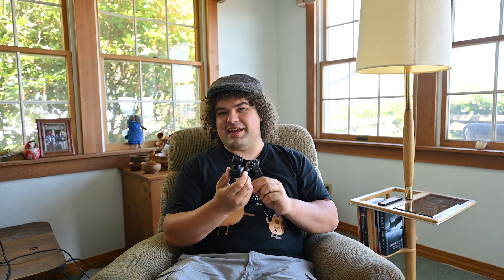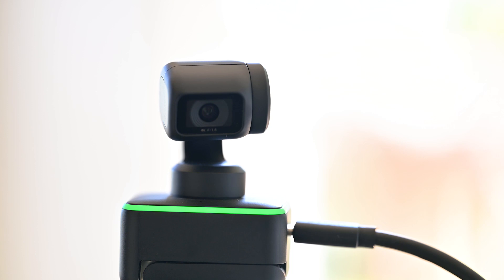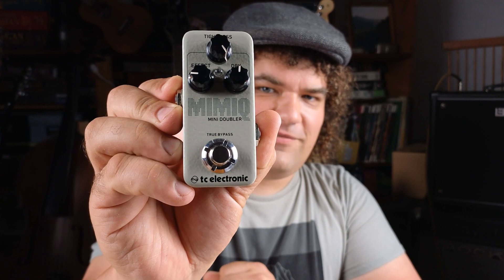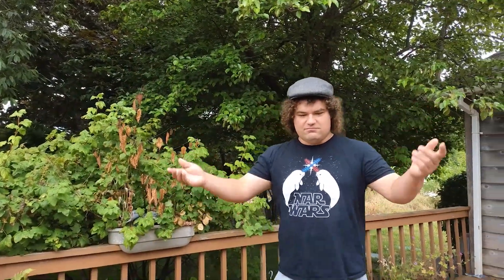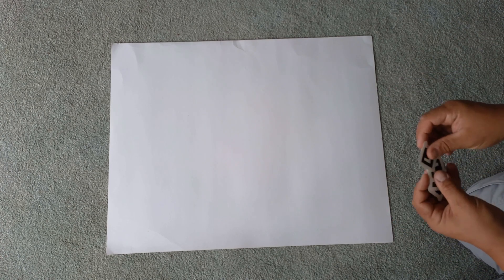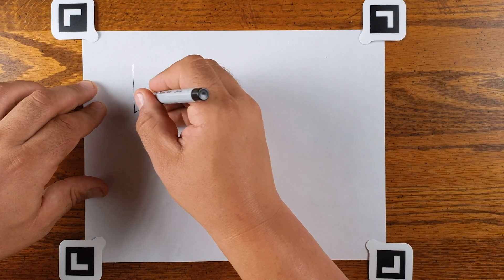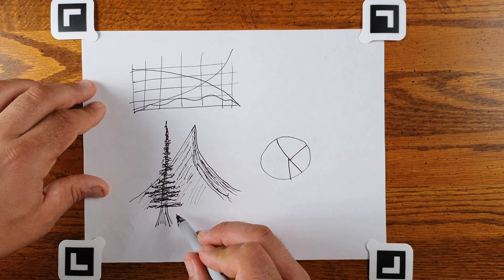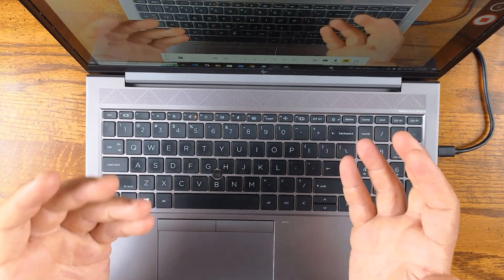Insta360 Link Review: Video quality and features test - The Best Webcam?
The Insta360 Link is brand new and incredibly innovative webcam that combines advanced AI and a gimbal movement system with a 4k which offers incredibly high image quality. With a host of intelligent features, the Link might be the best webcam ever made!

0:00 Intro
0:57 Image Quality
1:54 Low Light
2:18 Autofocus
2:40 Hand Held stabilization test
3:04 Subject tracking test
3:37 Digital Zoom
4:30 Whiteboard Mode
7:36 Deskview Mode
8:05 Conclusion